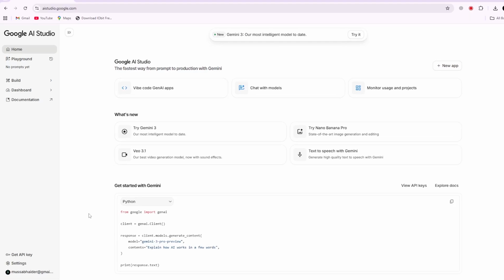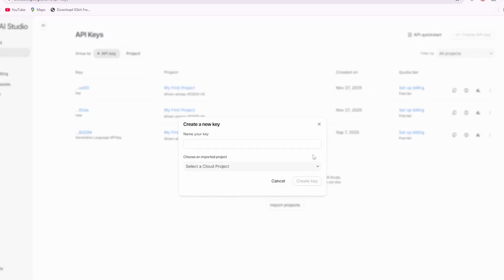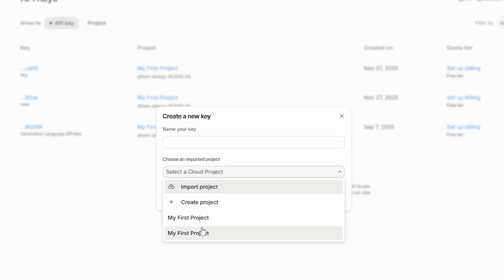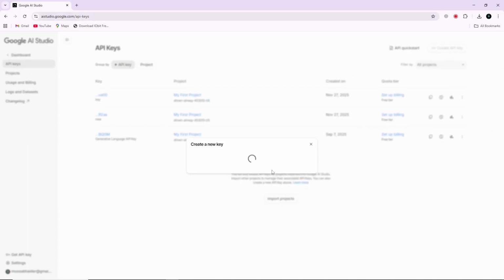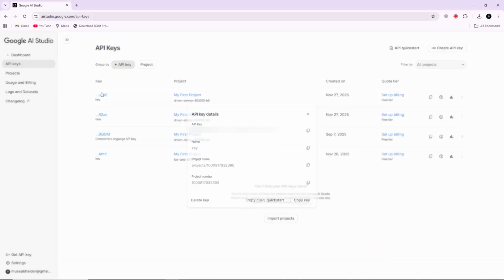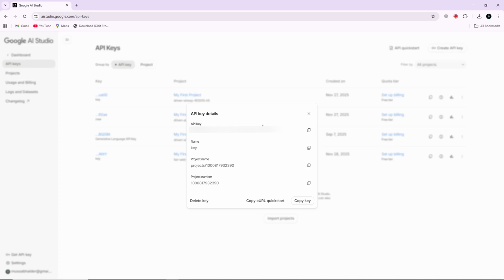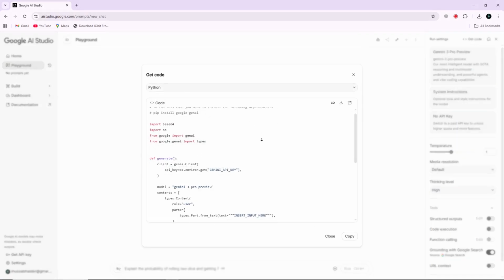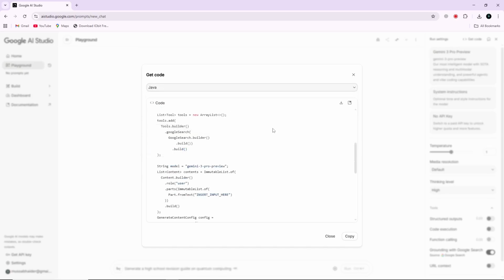How To Use Gemini API in Google Ai Studio - Step By Step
How To Use Gemini API in Google Ai Studio: Using the Gemini API in Google AI Studio is simple once you know the workflow! 🤖 In this tutorial, you’ll learn how to generate your API key, choose a Gemini model, copy the ready-made code snippets, and integrate the API into your app for text, chat, or code generation. Perfect for developers getting started with Google’s Gemini API.